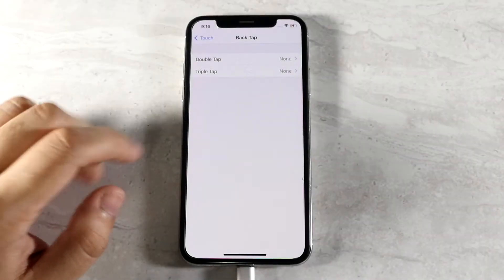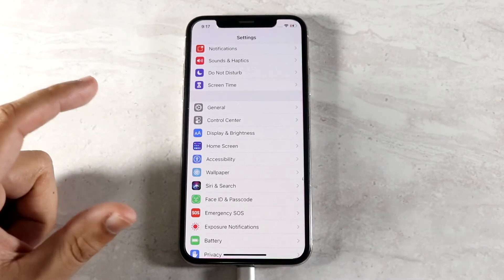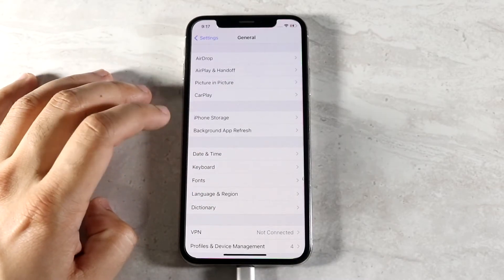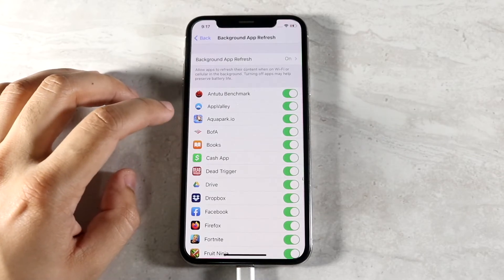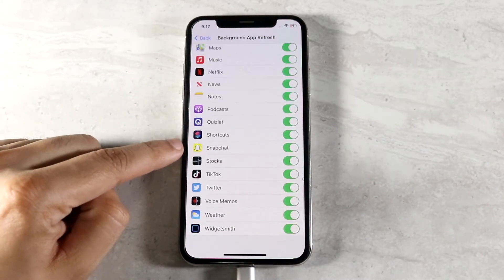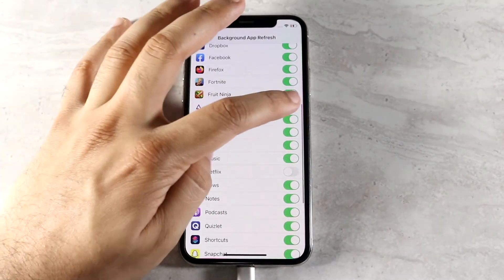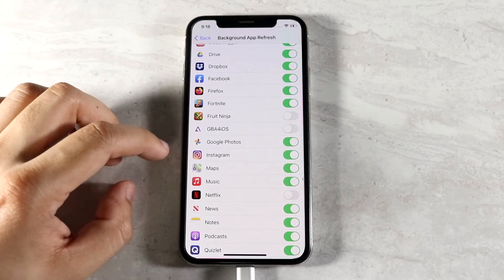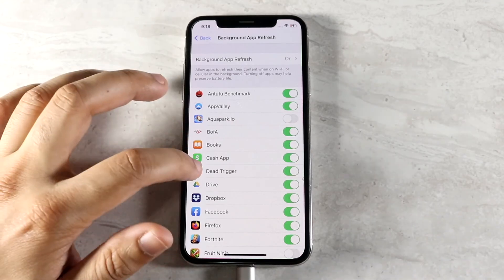How To Turn Off Background App Refresh On iOS 14!